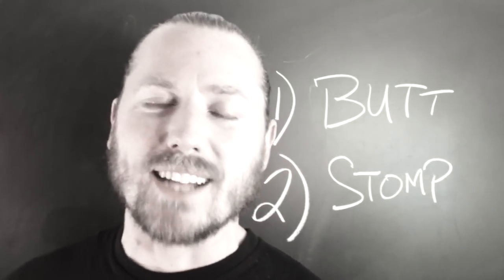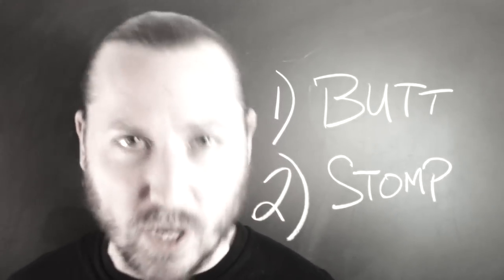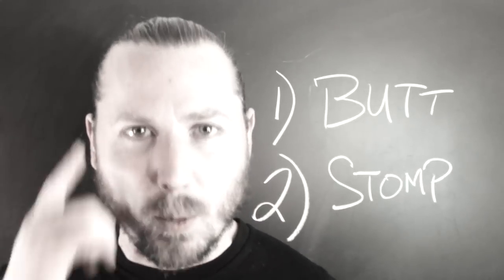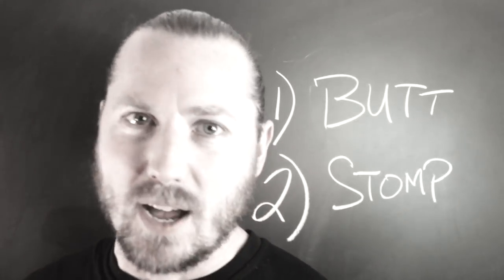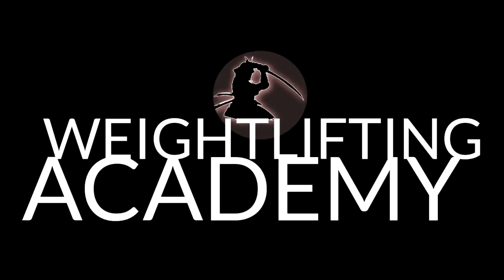Butt-Stomp! A Drill for Snatch & Clean - Weightlifting Academy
Try this Drill for the Snatch & Clean:
1) Flex your ass, hard & fast;
2) Stomp & Catch at the EXACT same time!

Now go lift something heavy,
Nick Horton